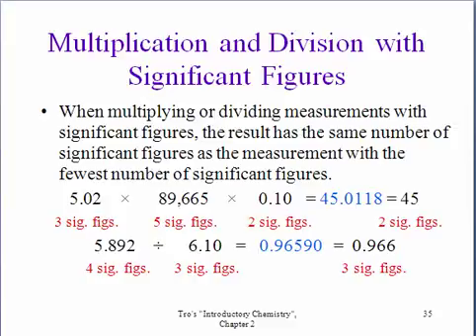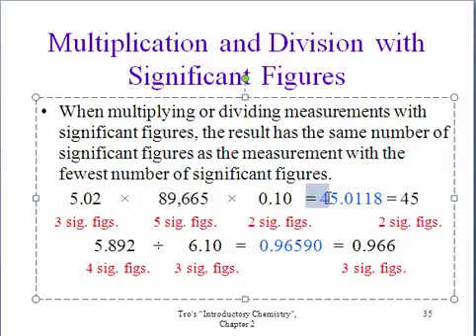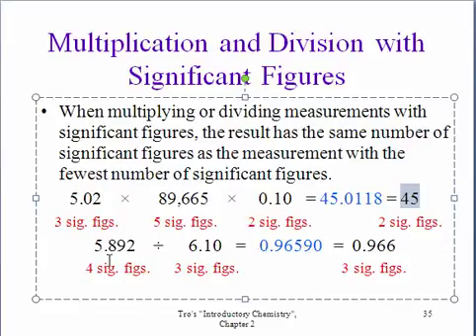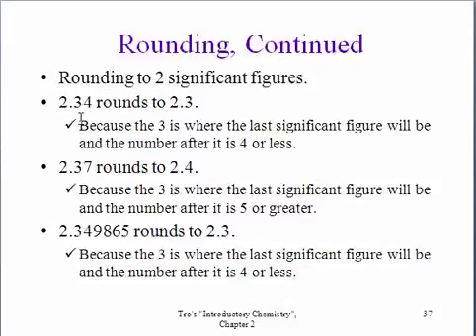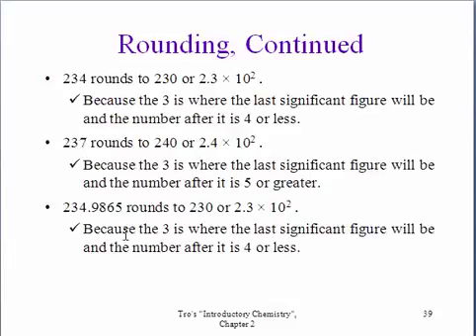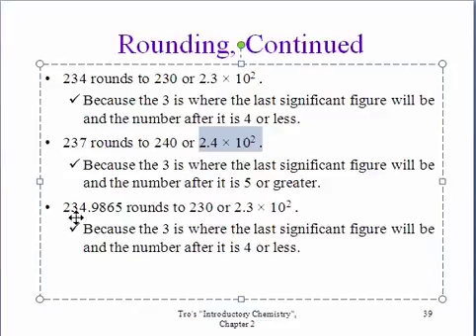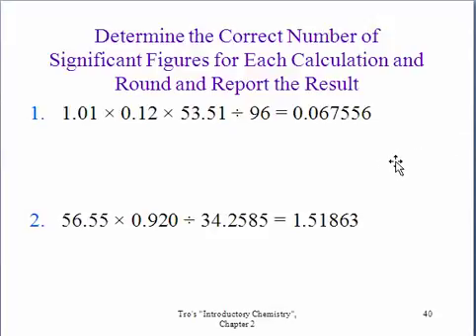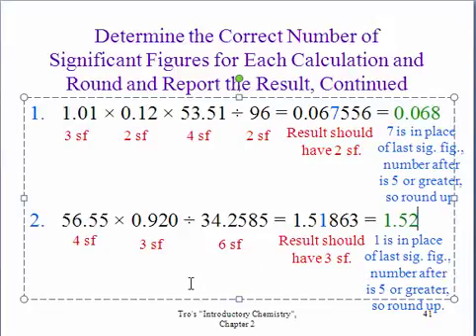CHM 090 IN1 FA2010 D MULT DIV SIG FIGS